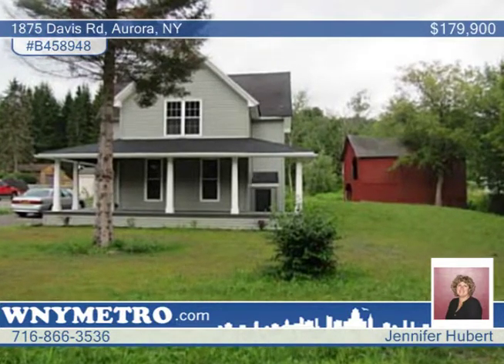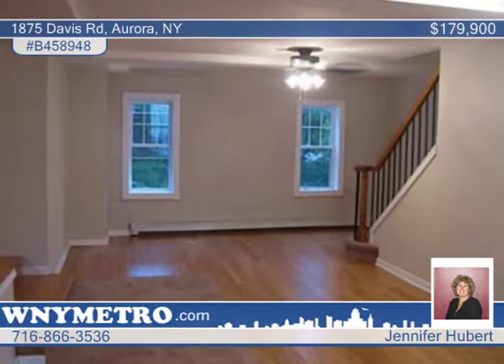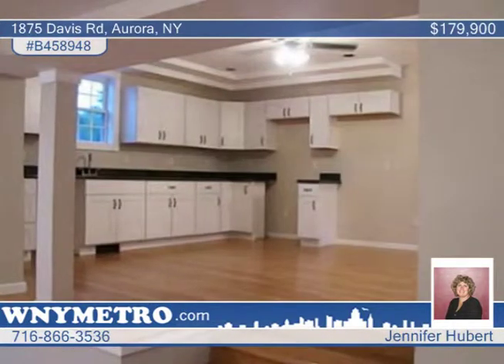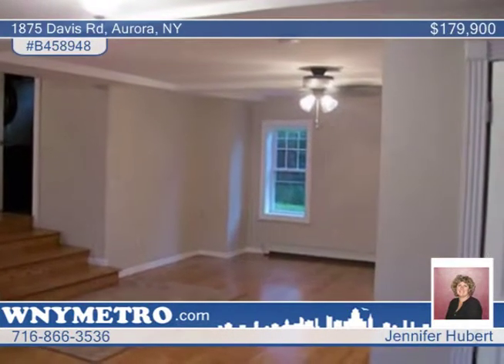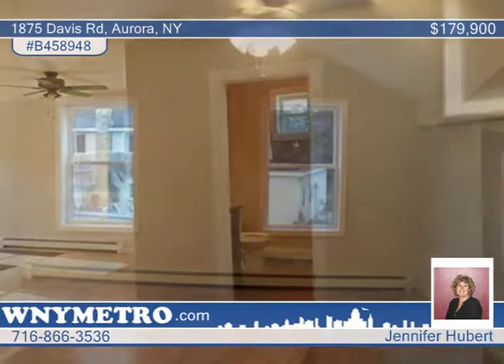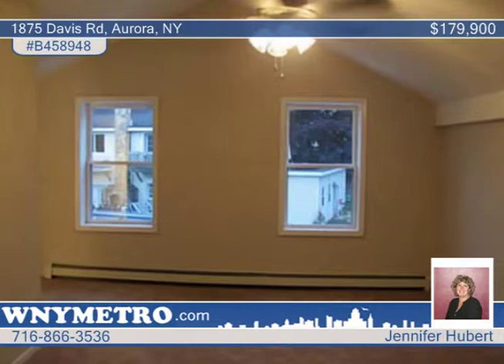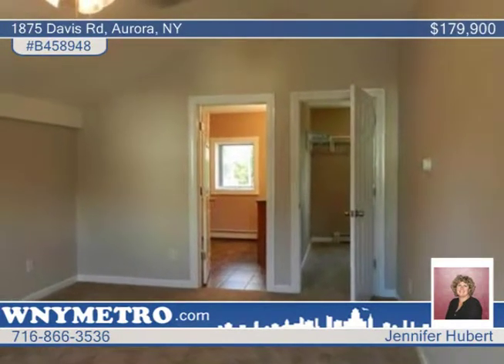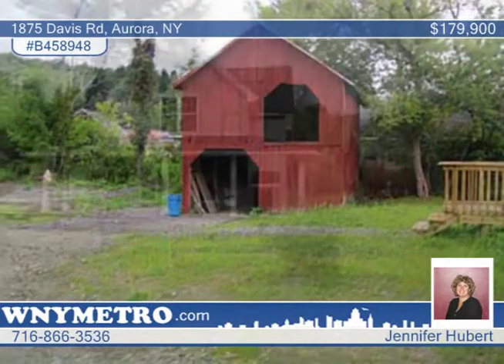1875 Davis Rd Aurora, NY Homes for Sale | wnymetro.com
1875 Davis Rd, Aurora, NY
 Jennifer Hubert-Metro Roberts |

Totally gutted and completely remodeled 3 bedrm 2 bath Colonial from tops to bottom in 2013. Just like buying a new built home. New electric, boiler, roof, windows and poured 9ft basement walls. Huge living rm w/ hardwd floors for entertaining. Kitchen with granite counter tops, white cupboards and amazing open floor plan. Dining area for large table. 1st floor laundry. Full bath off kitchen area. 1st floor bedrm. Both bedrms upstairs w/ cathedral ceilings. Master bedrm has a 8X9 walk in closet with heat. Master bathrm has ceramic tile shower. Plus a 2 story red  barn in great condition.